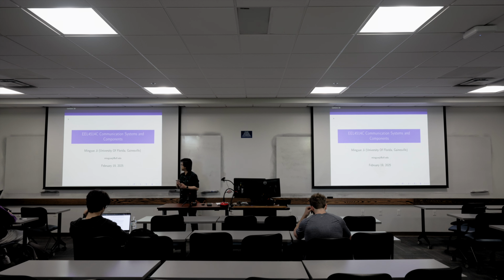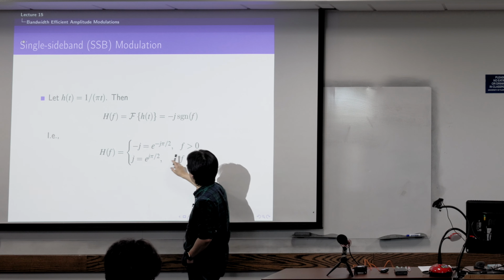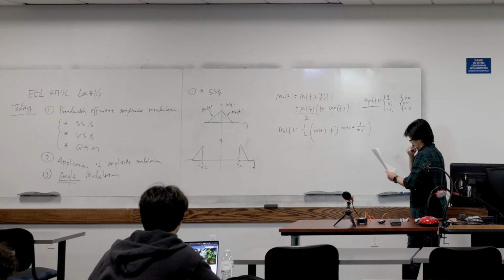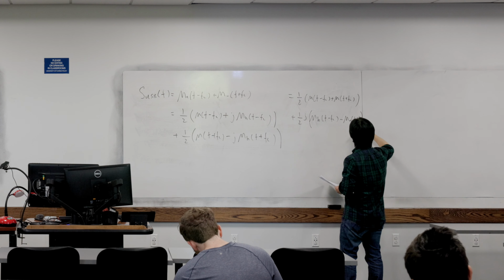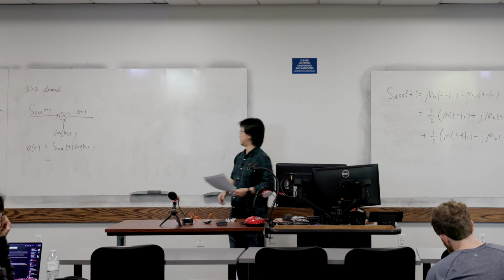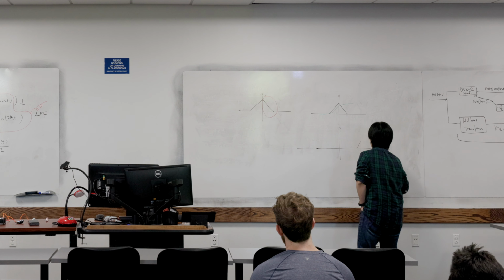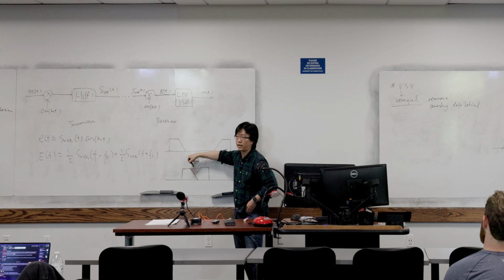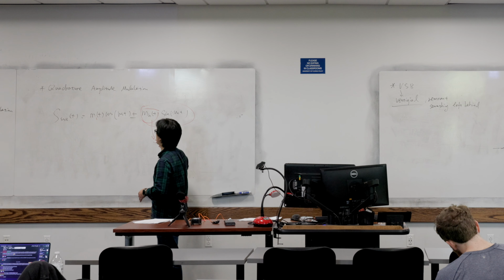EEL4514C Communication Systems and Components, Lecture 16